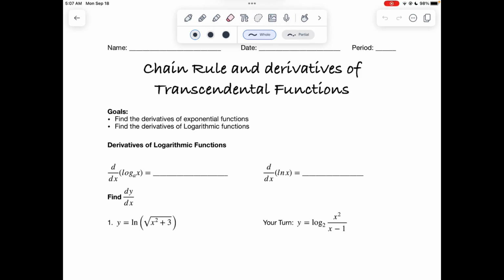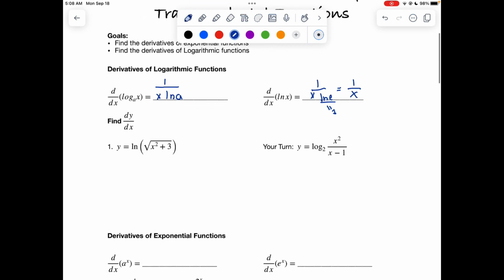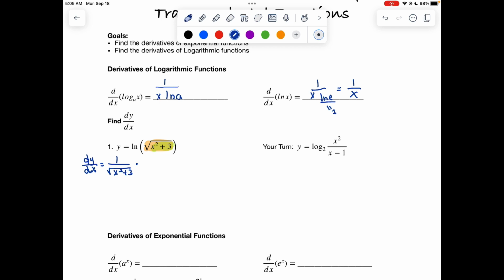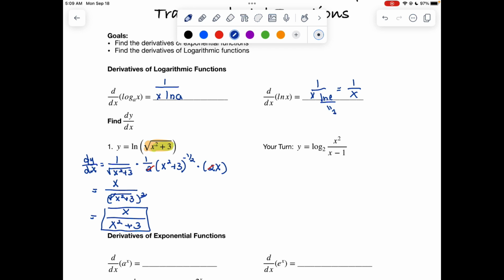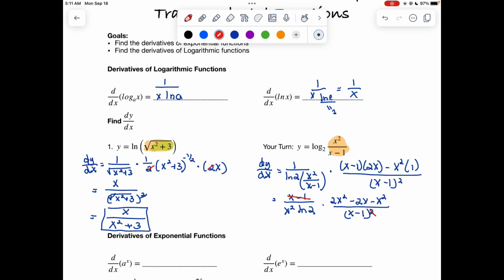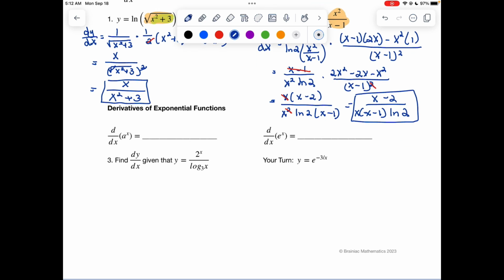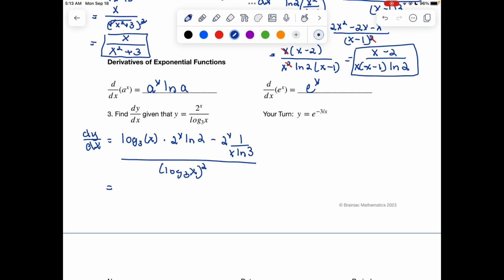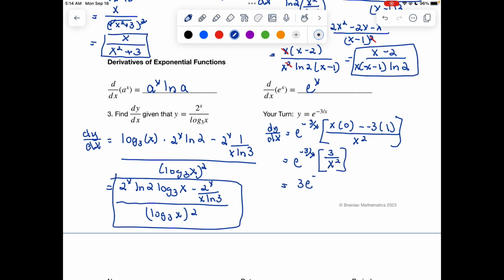Derivatives of Exp and Log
Learn how to find the derivatives of exponential functions and logarithmic functions.  It is assumed that you are already familiar with the Chain Rule.